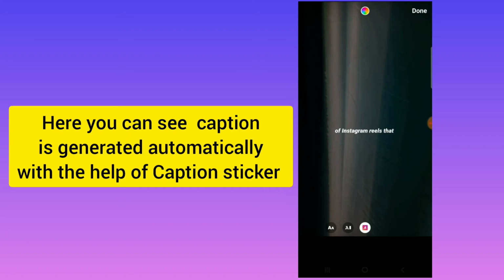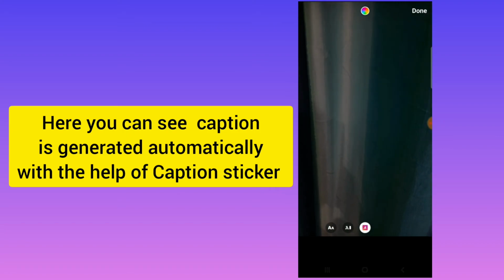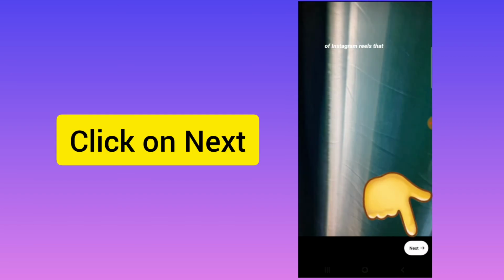Captions sticker for Instagram Reels | New Update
Hello everyone in this video I will tell you how to get caption sticker for Instagram reels
Instagram caption sticker for reels
Captions sticker on Instagram Reels
Instagram caption sticker